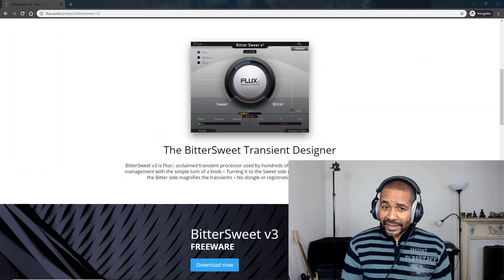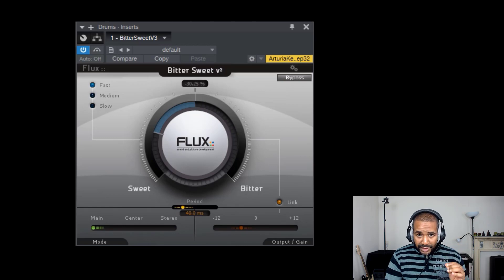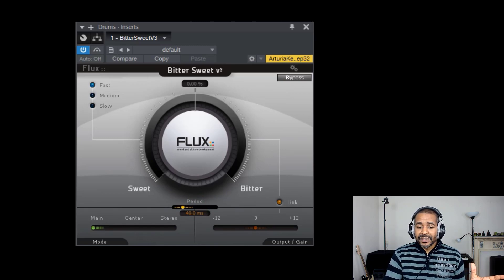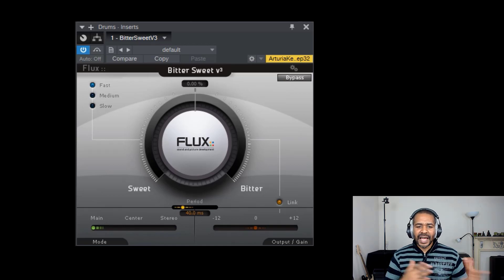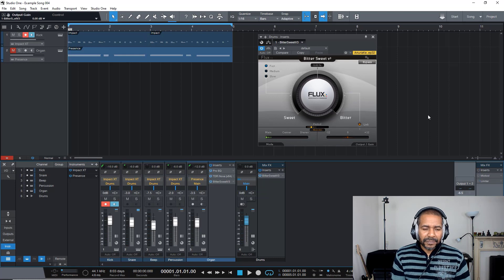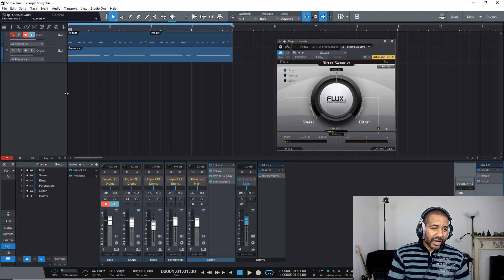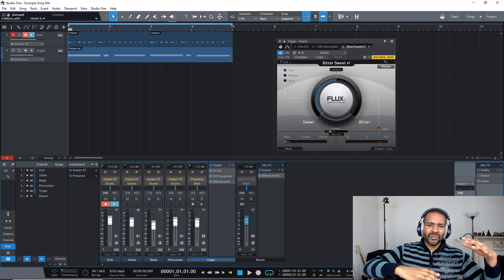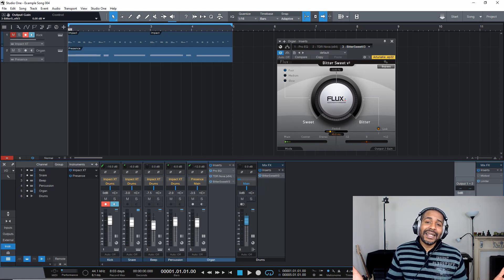BitterSweet by Flux | Free Plugin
BitterSweet is a very popular transient designer by Flux Software.
It has been around for many years and is widely used. A huge selling point is that BitterSweet is completely free to download and use.

In this video, I explain how the interface works and show you a little demonstration to show you what the plugin does exactly.

To install BitterSweet you need to download the Flux Center, which is an application that allows you to download and manage any software from Flux.